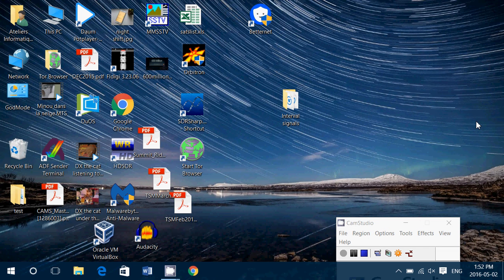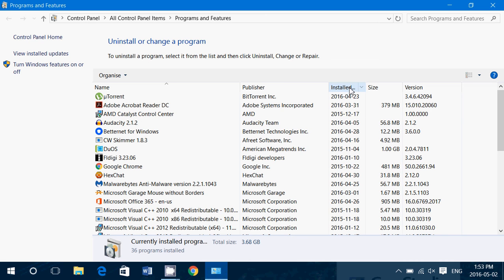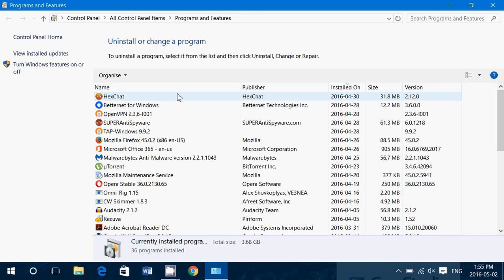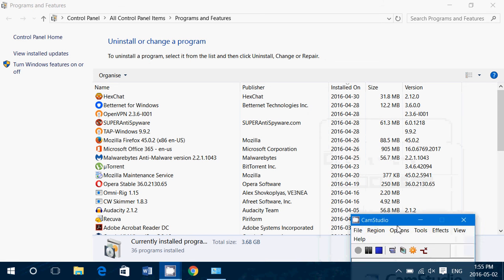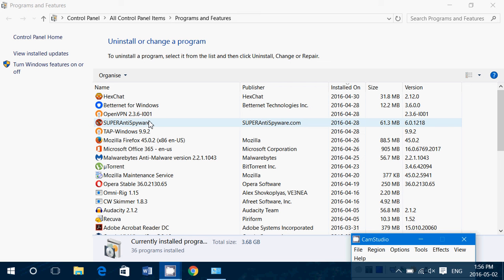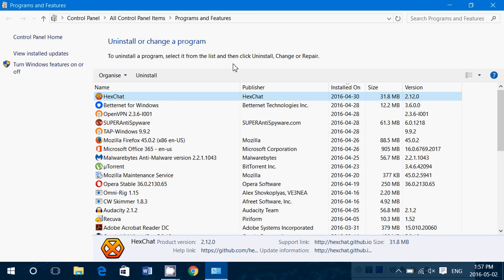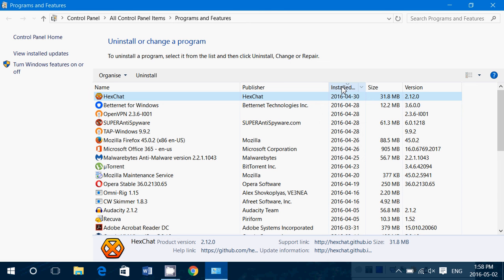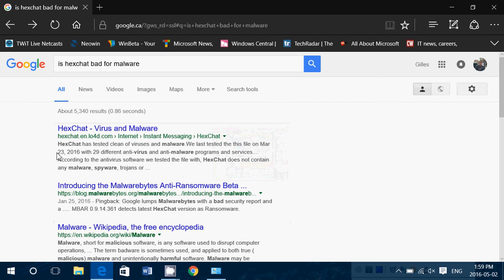Tips and tricks on Malware removal look into your Programs and features list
50 % of toolbars and malware are easy to remove through the Programs and features list